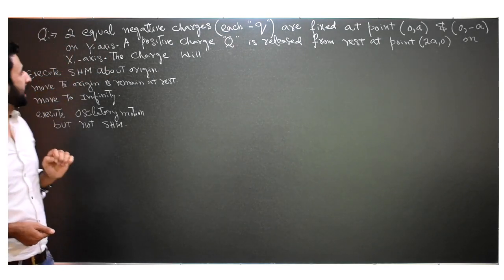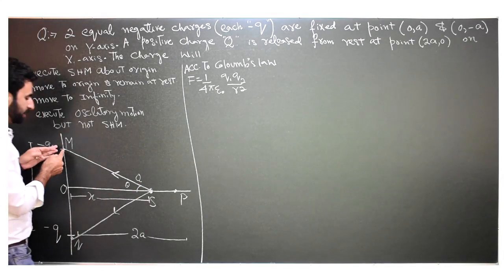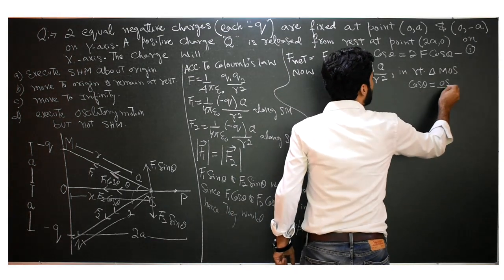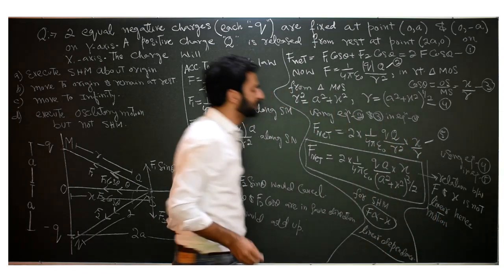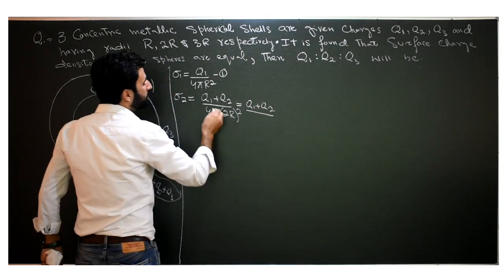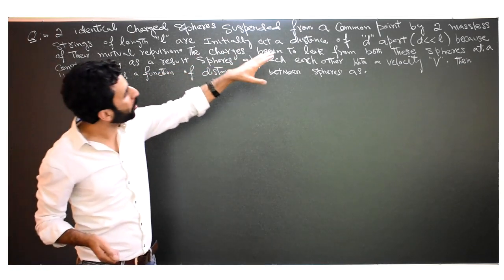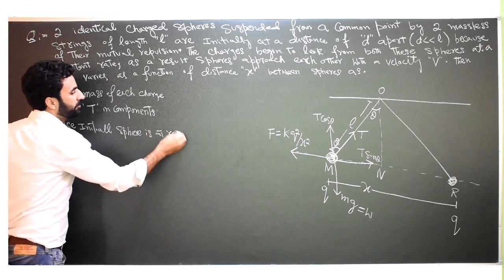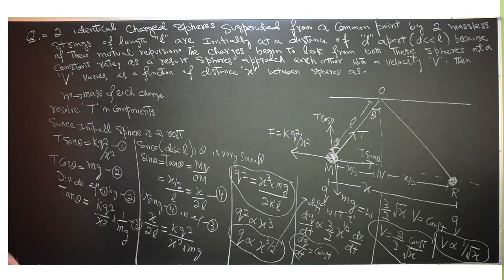Electric field/Electric force